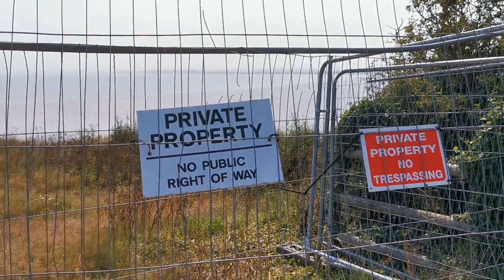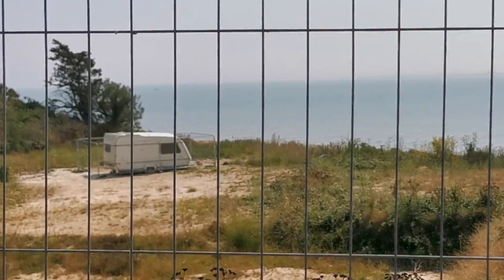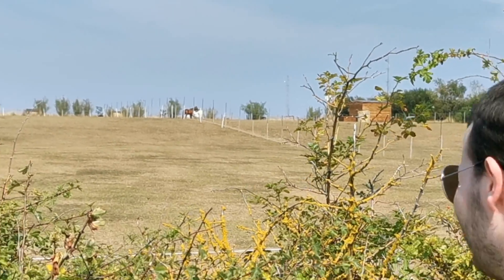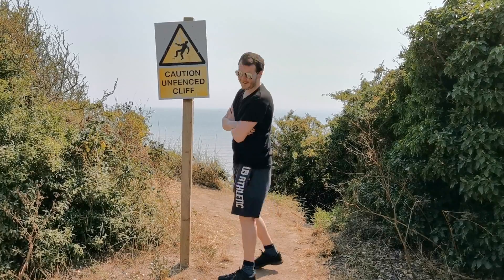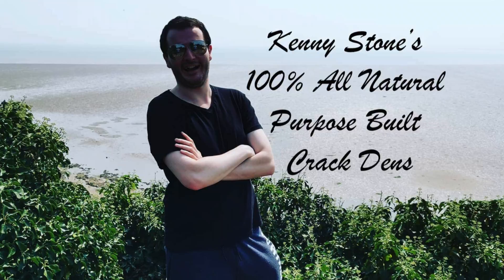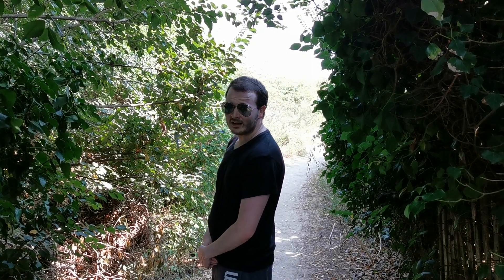Kenny Stone's 100% All Natural Purpose Built Crack Dens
Kenny Stone shows you around a lovely, 100% All Natural, Purpose Built Crack Den